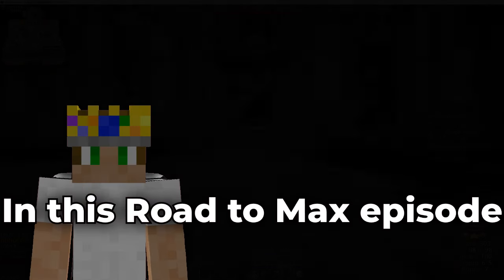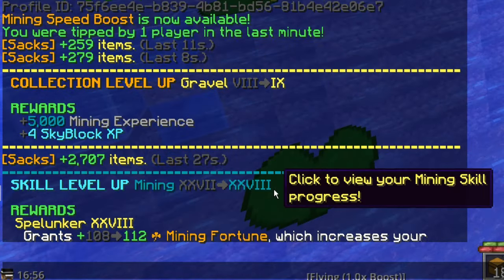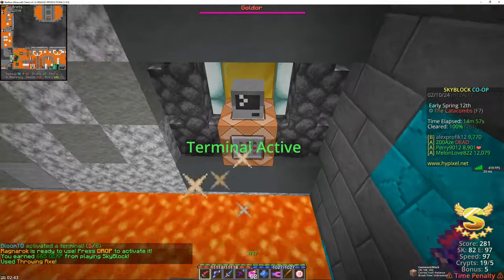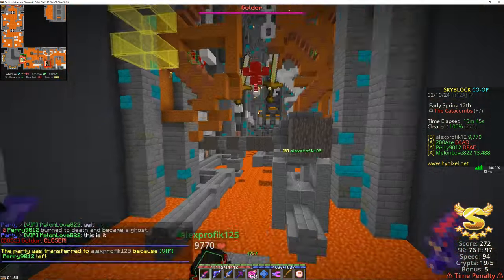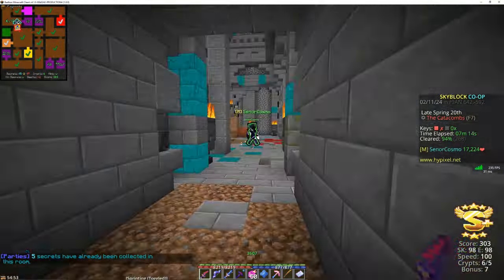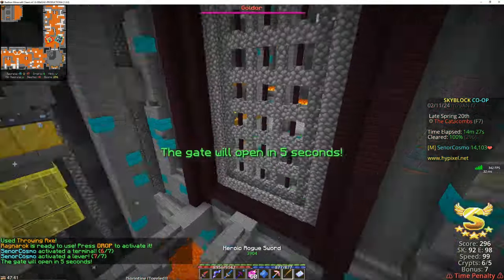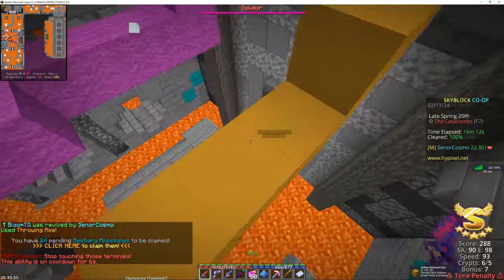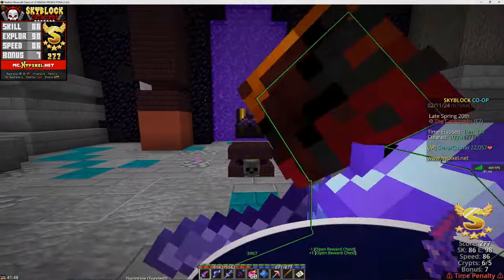This is why I HATE Public Dungeon Parties | Road to Max #7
I tried to finish Floor 7 in the catacombs, but THIS kept happening...

0:00 intro and recap
0:35 Let's get started!
1:30 Shameless Self Promo!!!
1:44 back to the dungeons
5:33 VALHALLA!
5:58 I gave up???
6:15 An unexpected visitor...
6:50 The Noob and the Pro
13:40 Wrap-up